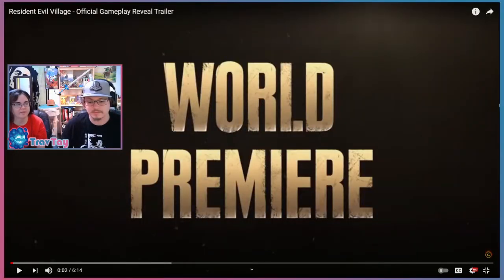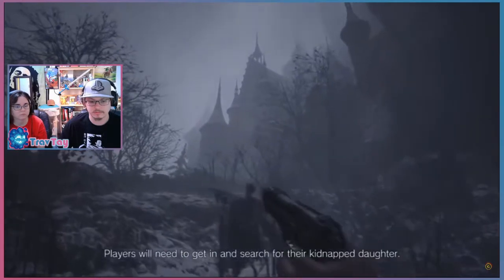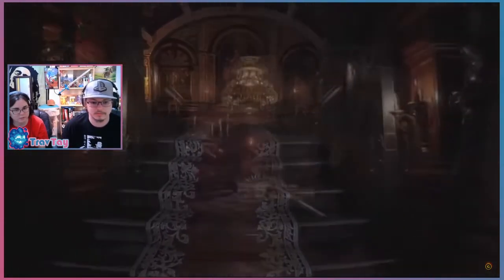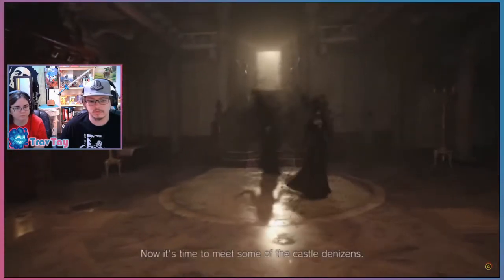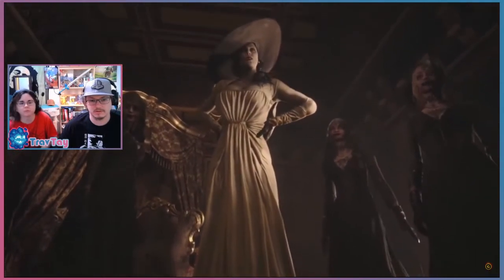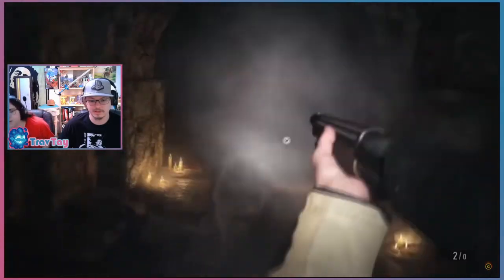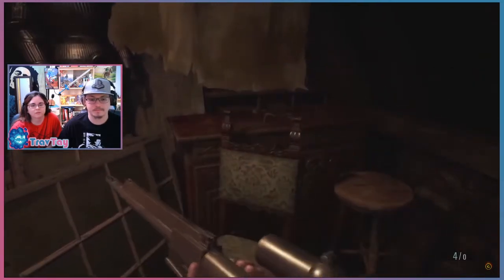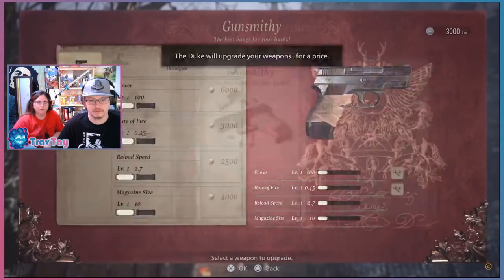Resident Evil 8 Village Gameplay Reaction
TravTayPlays reacts to the new resident evil 8 village trailer. Tay is a huge resident evil fangirl and loved 7 and is excited for re8

TravTayPlays

Trav
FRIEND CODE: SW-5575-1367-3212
PlayStation User: vitXras

Tay
PlayStation User: roXlyat_13

►We got discord now
Invite Code

►Check us out on Twitch where we stream all kinds of games @TravTayPlays

I self-published a book on Amazon, OREGONIA: and the Legend of the Myce. Check it out on Wattpad and read the first 5 chapters or what I call the "Daydreamer Arc."